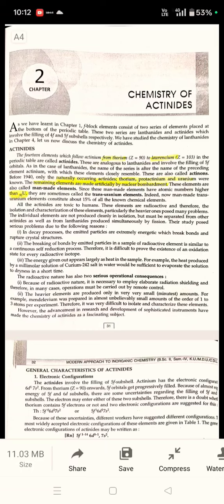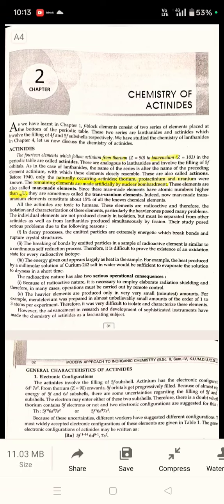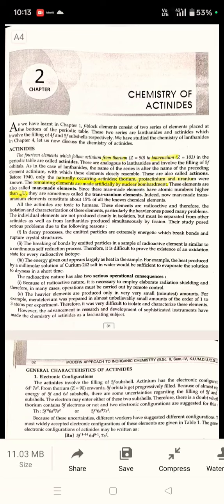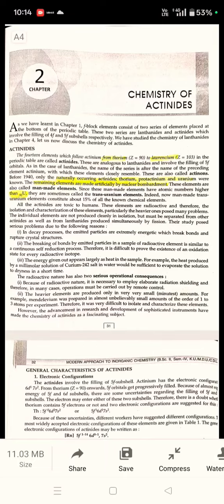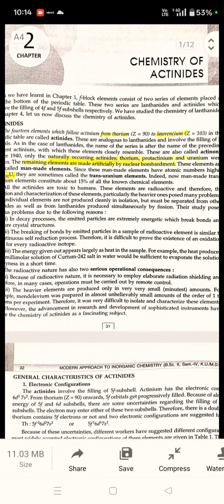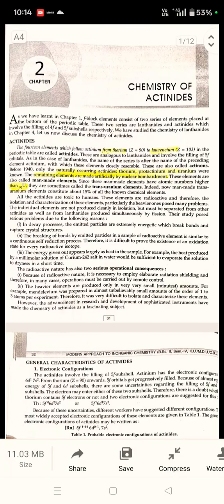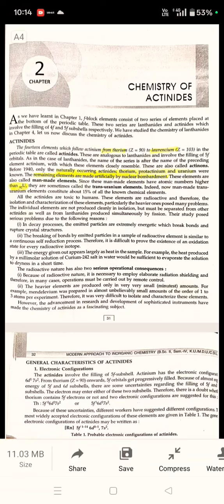Visual impaired video ofchemistry of actinides bsc chem (hons)2nd year ,roll no.51#chemistry#study